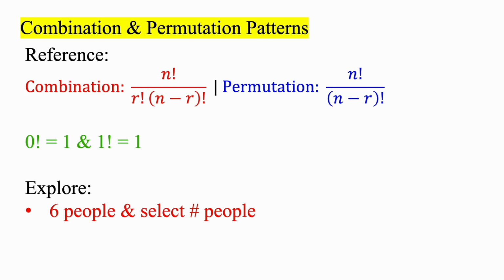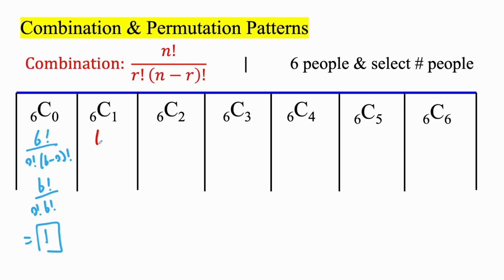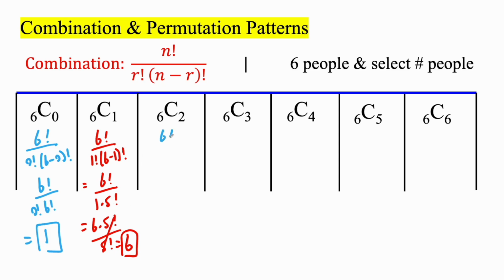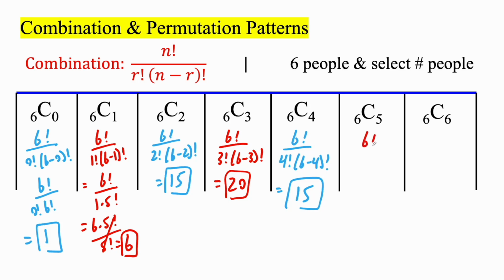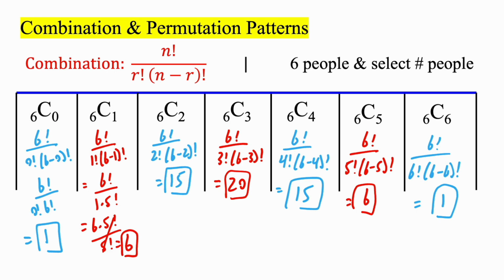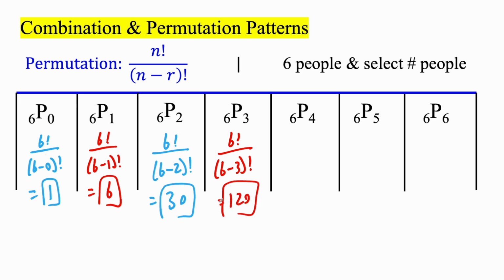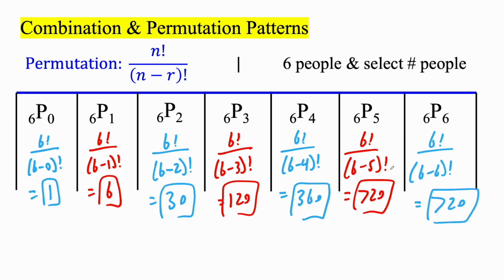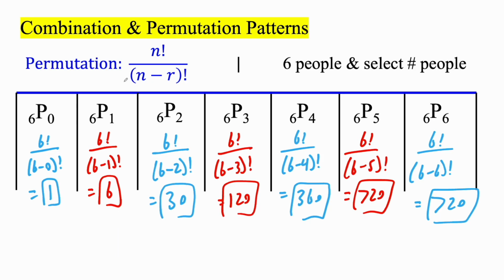Combination & Permutation Patterns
Workbooks that I wrote: